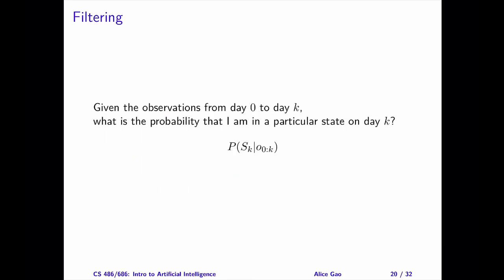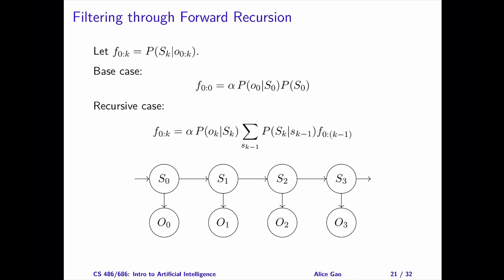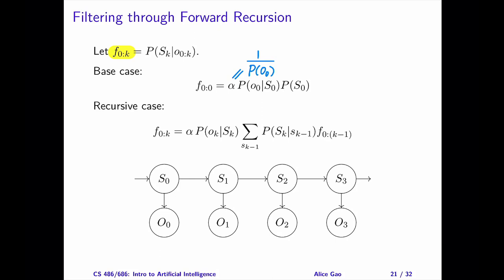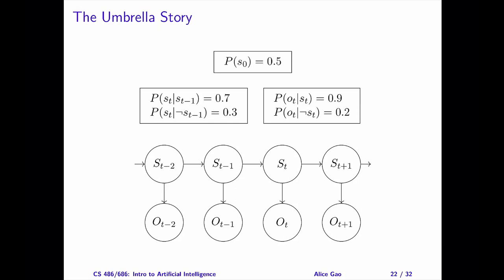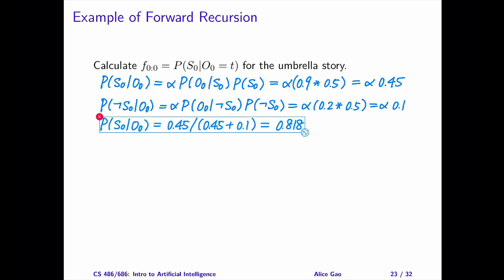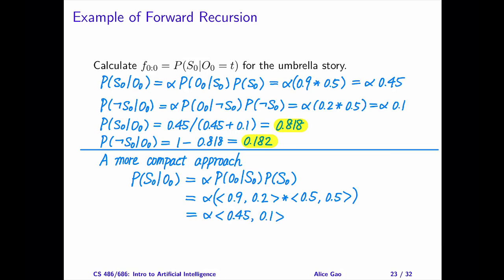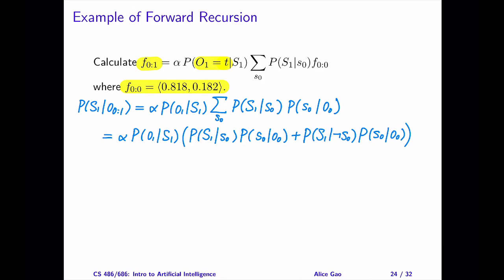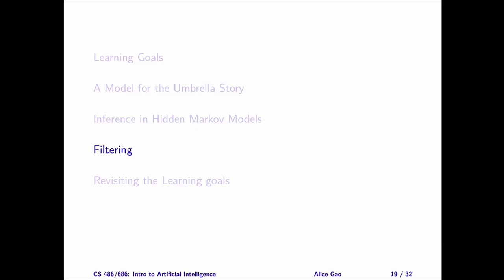L14 HMM: Filtering Calculations